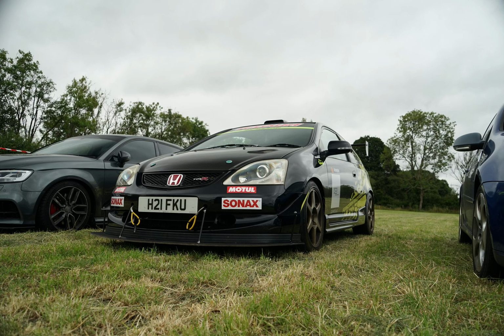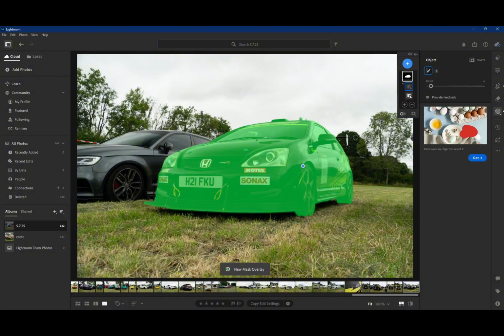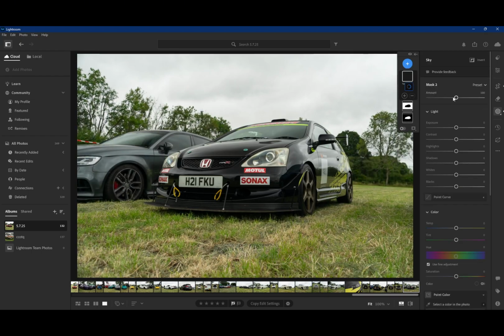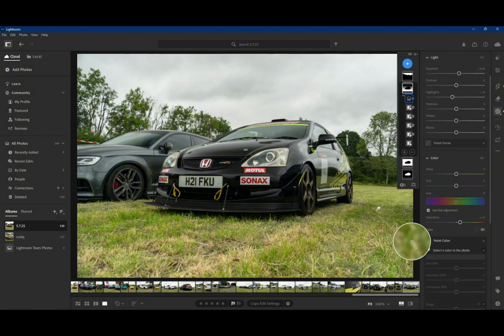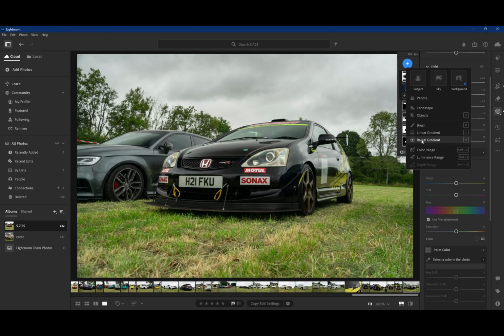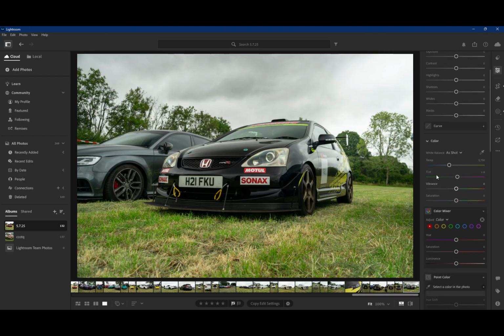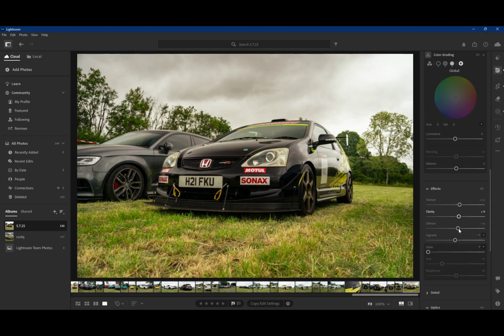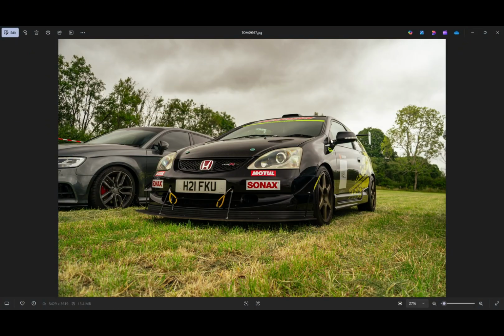Honda Civic Type R editing walkthrough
Here is a walkthrough of how I edited this image of a Subaru. I hope this helps someone who is planning on getting into automotive photography or even just image editing.